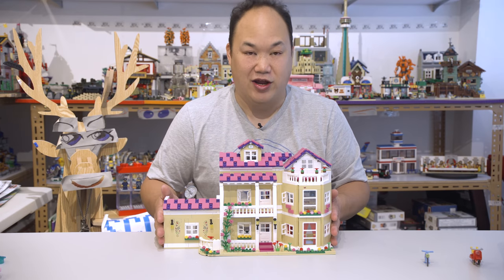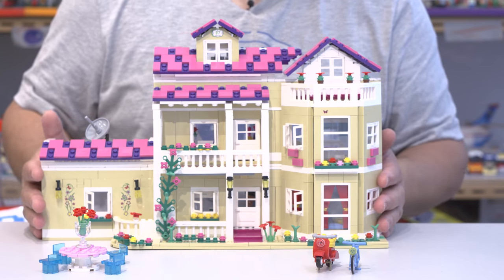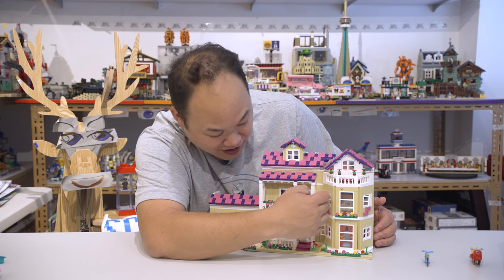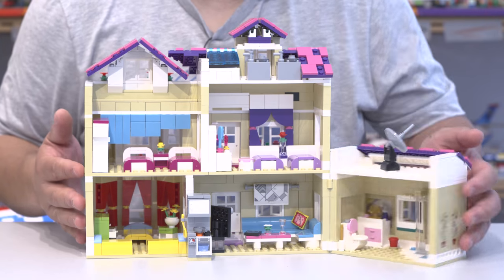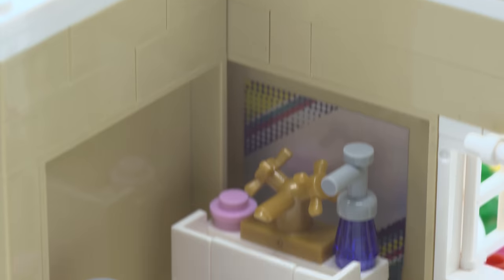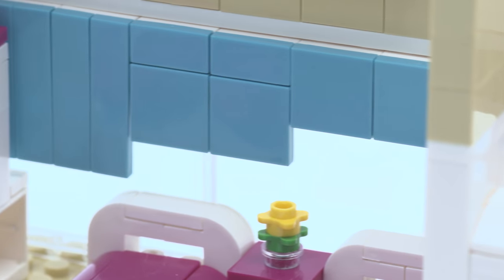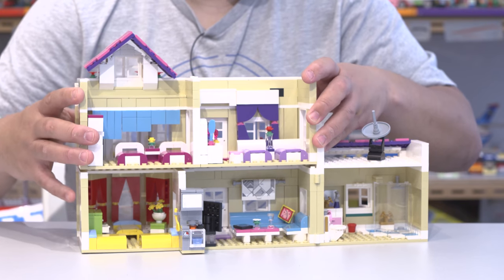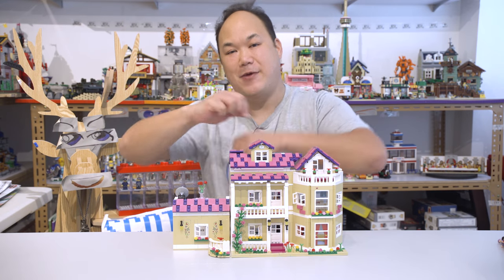City Girl Happy Dormitory - XINGBAO Brick Review XB12006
It's time for more City Girl!  Here's the dormitory...or as I like to say, the modular home...which you could totally moc n make it your own.

STORE UPDATE!!

I'll be back with more and for those of you who requested other sets, they're all built, however, I may have another delay and I'll explain again on Thursday unboxing vid.

Lighting...straight up office lights.